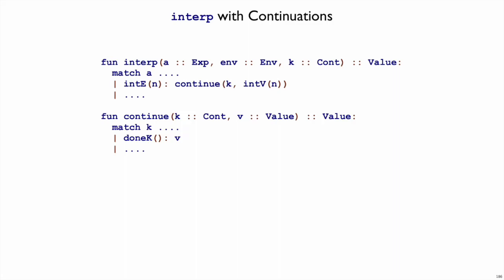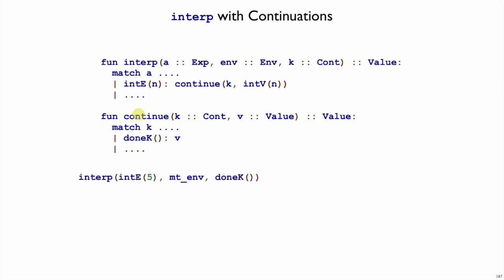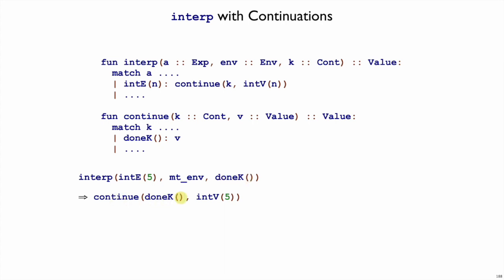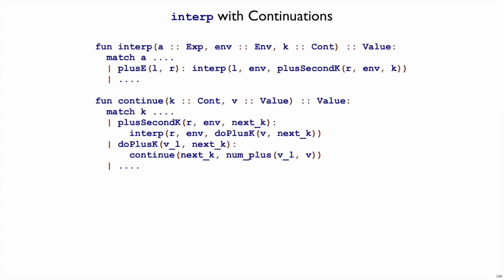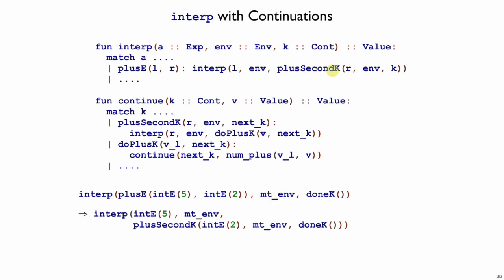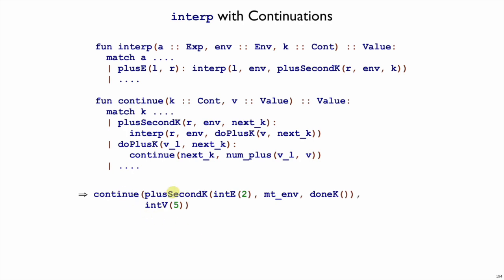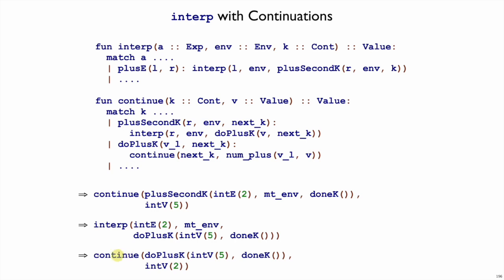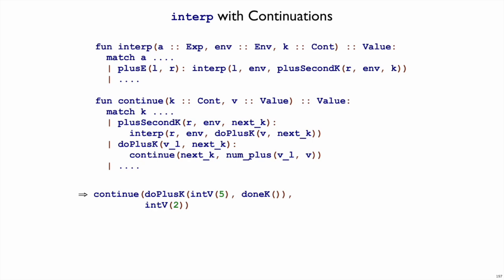Shplait Continuation 4 - interp traces for plus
A look at the implementation of `interp` and `continue` so far by tracing calls to those two functions (which now together implement interpretation).